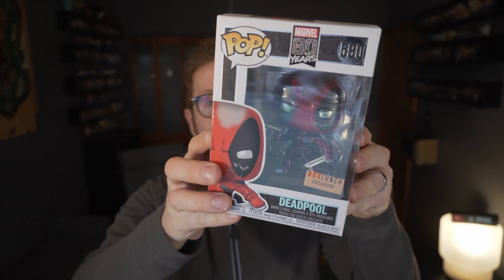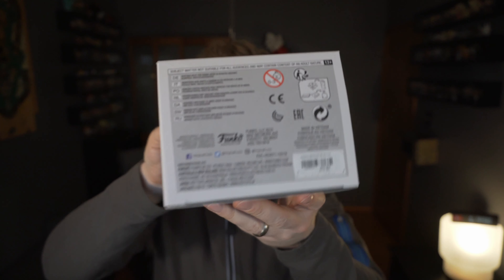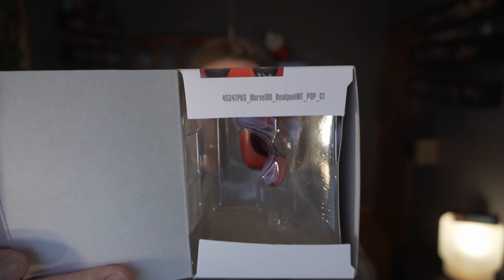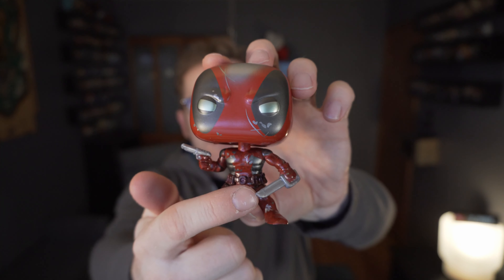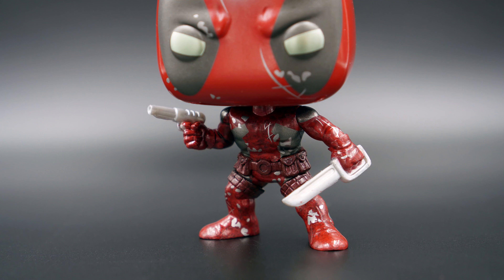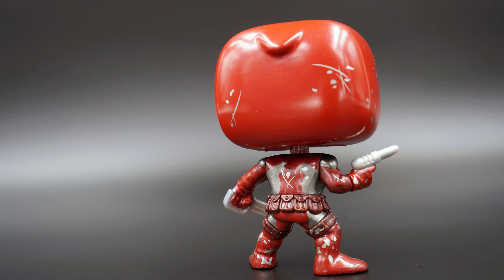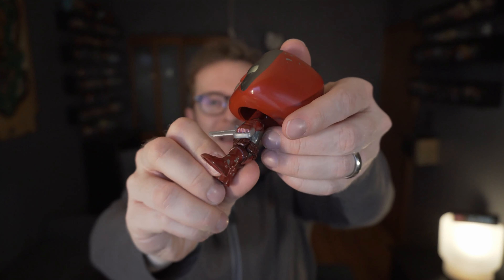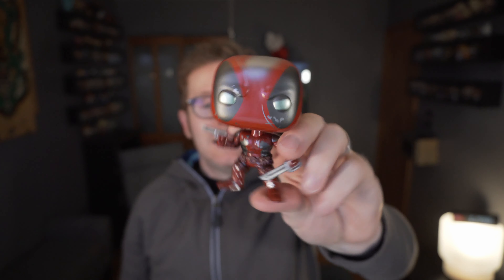Metallic Deadpool - Box Lunch Exclusive Funko Pop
Box Lunch has their own 80th anniversary Marvel Deadpool exclusive. This one is said to be "metallic" but really looks like painted metal effects with a gloss put over it. It's still a cool pose and paint job.